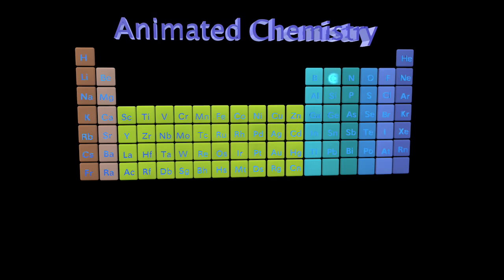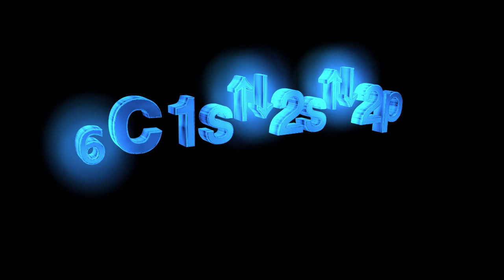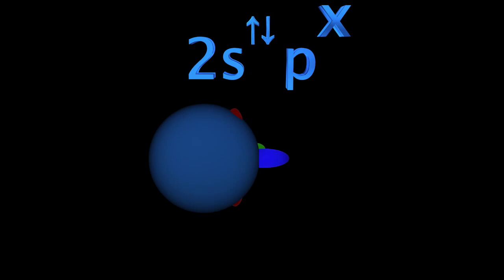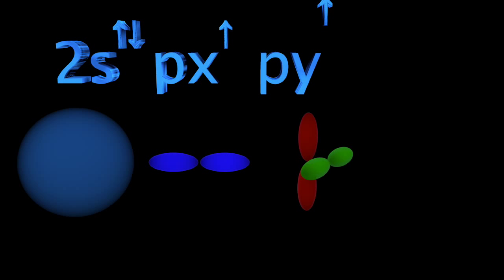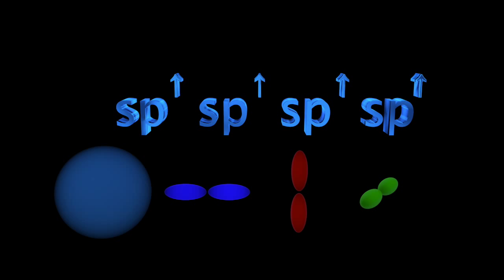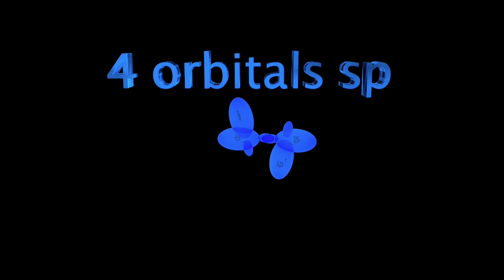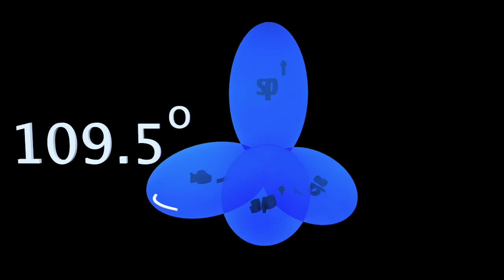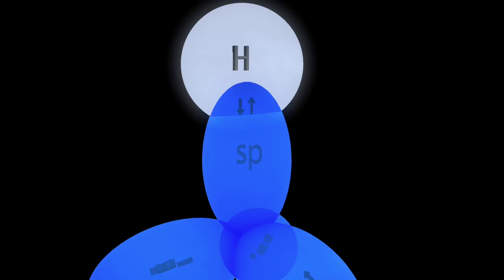Carbon Hybridization sp3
Carbon electronic distribution, hybridization, orbitals.
You can change the subtitle language using: settings ✲/subtitles/Auto translate